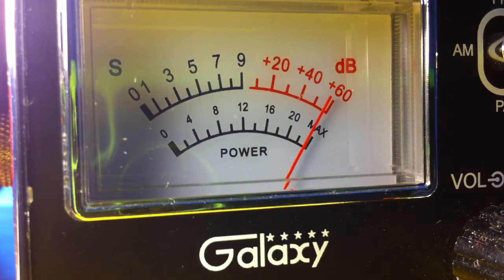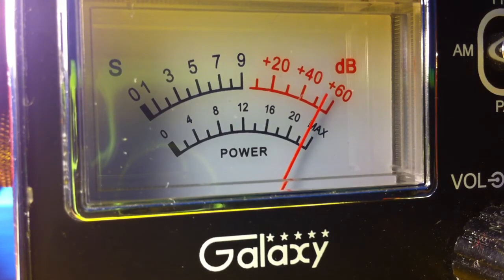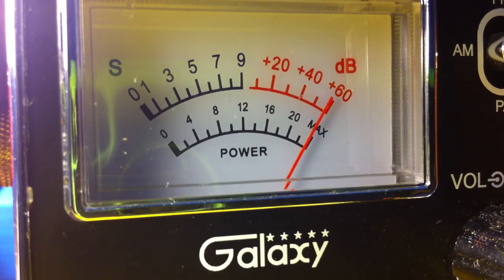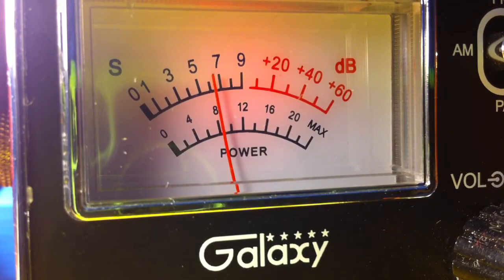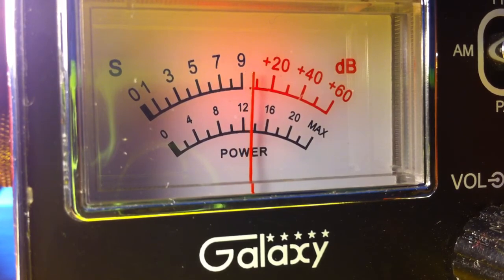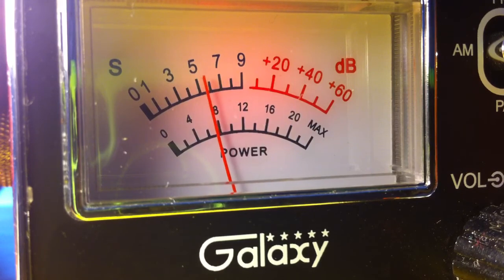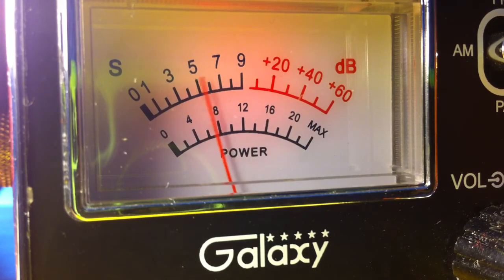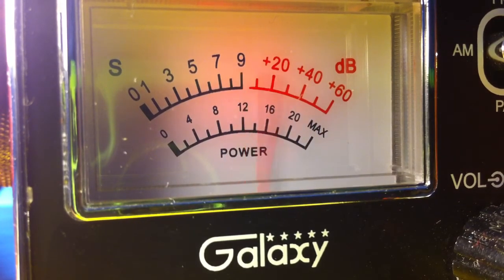Charlie Brown Hammer Down, Bartender WV, 018 TN, YardBird TN, 220 HighVoltage TN CB 28 California